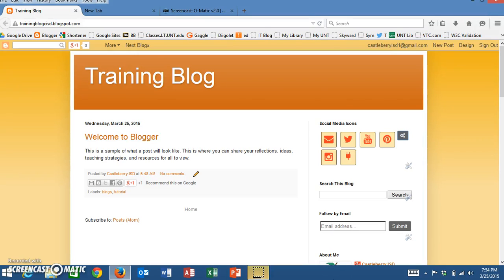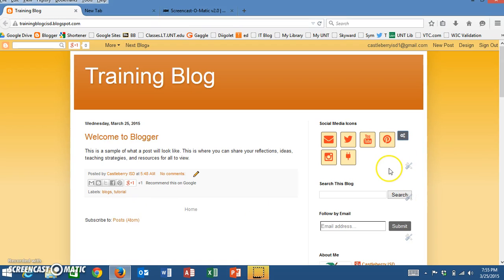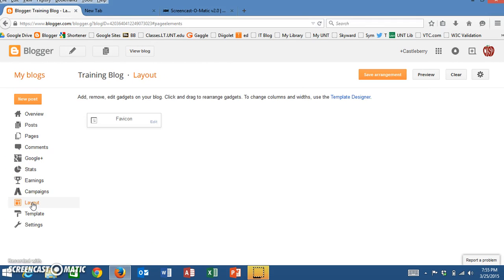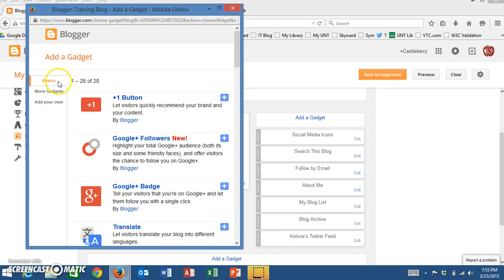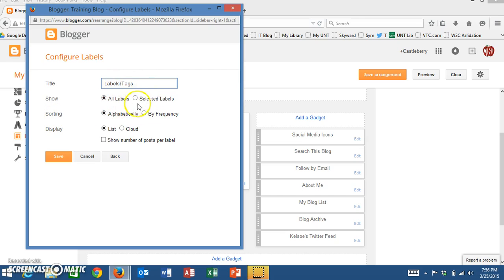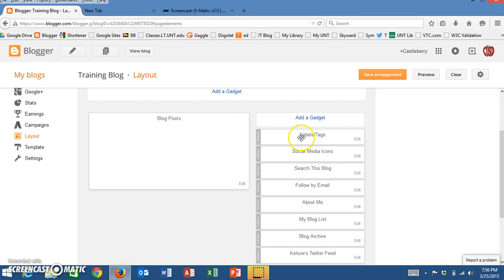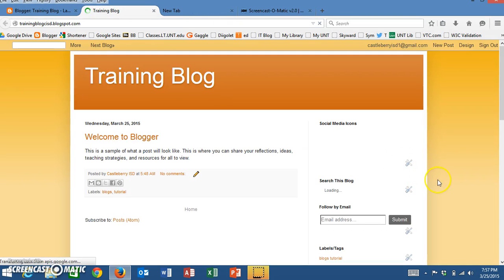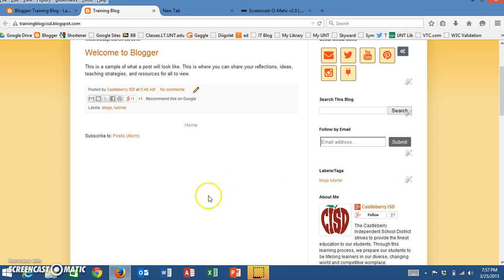Blogger Add Label Gadget